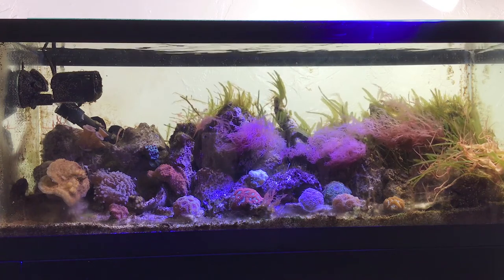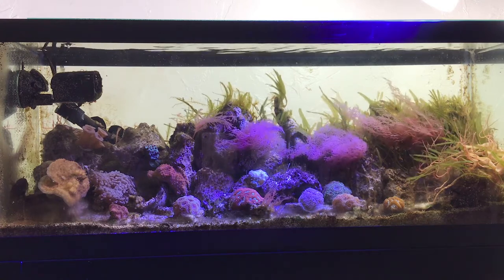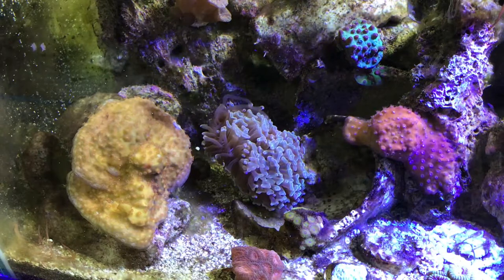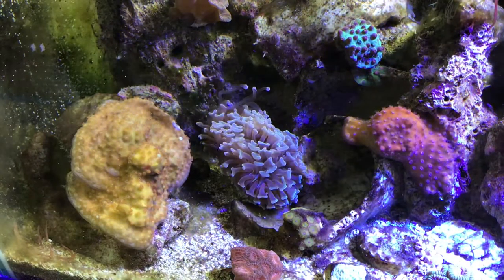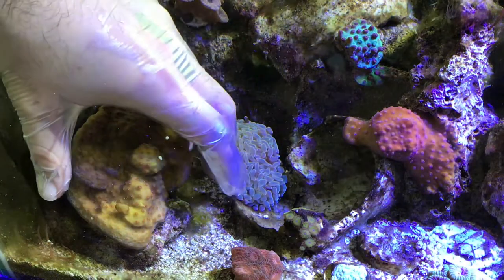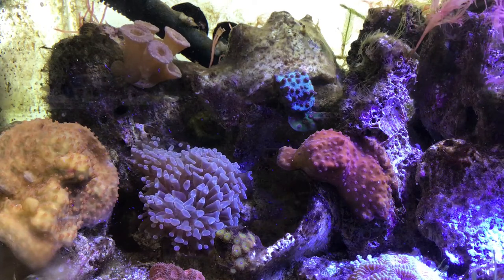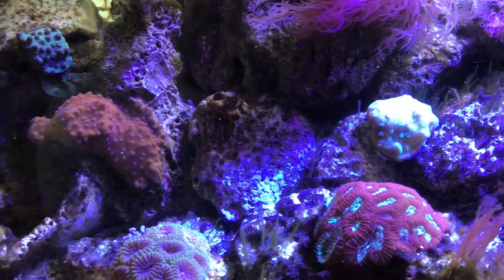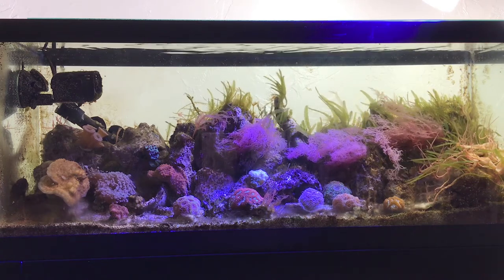New Hammer Coral Looking For A Fight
In this video I introduce my new(ish) wall hammer coral that I added about a month ago to my ultra low tech nano reef tank. This is my first euphyllia and it's doing great so far, perhaps a bit too well... Those long stinging tentacles have already taken a small chunk out of one of my cyphastreas last week, and I somehow doubt that will be the last of it.

Anyway, I do think the hammer adds a lot of interest to the quieter left side of the tank. And also I should be able to use the pattern of flow in the tank to my advantage to reduce the odds of those long aggressive tentacles hitting my other corals going forward. We'll just have to see.